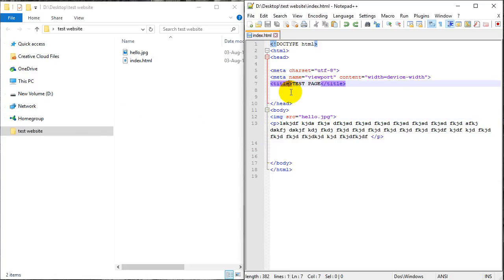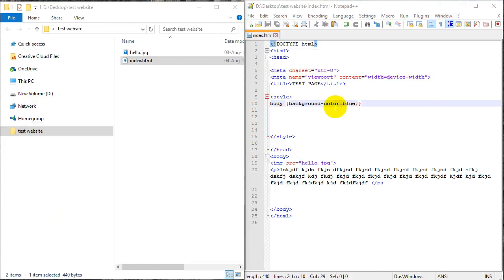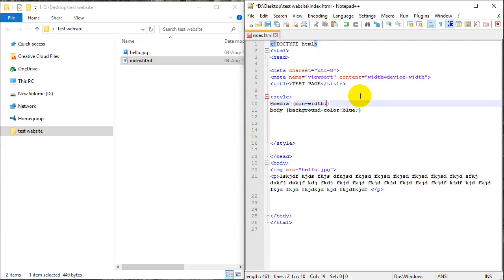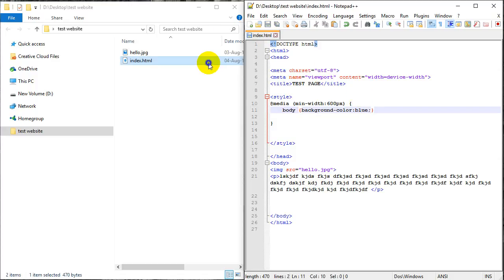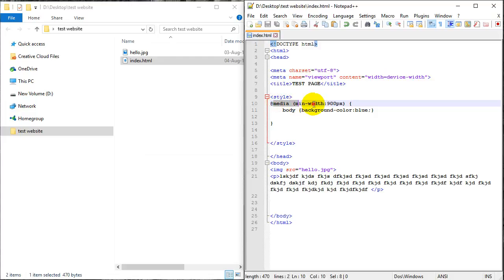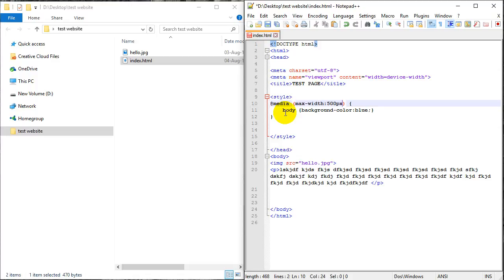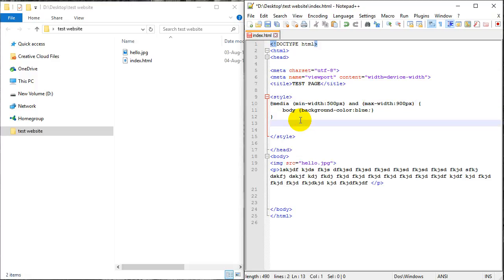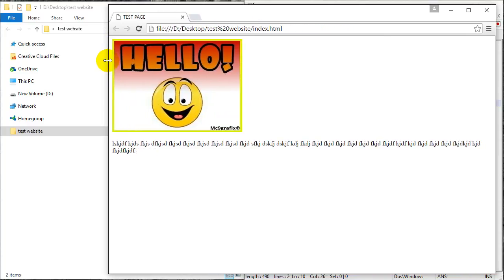HTML5 CSS3 Mobile Responsive Website Design lesson 2 - Media Queries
In this lesson we learn to use media queries to apply different CSS styles based on the screen width, so different CSS can be applied on mobile devices compared to laptops.